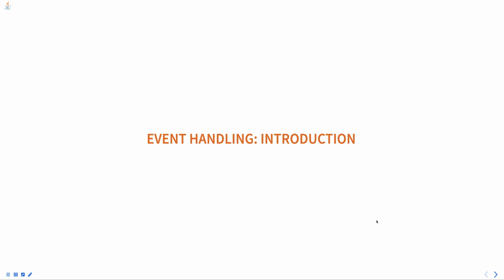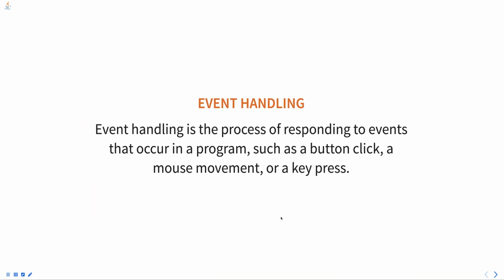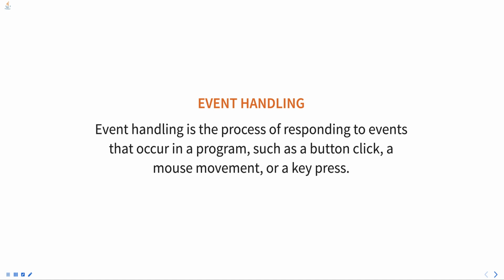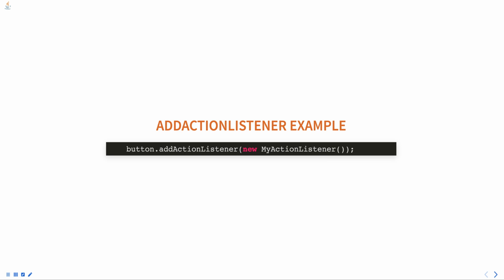Event handling in java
Event handling is the process of responding to events that occur in a program, such as a button click, a mouse movement, or a key press. In Java, event handling is implemented using the EventListener interface and the EventObject class.

Java training
BSc in computer science - Programming in Java
Java tutorial